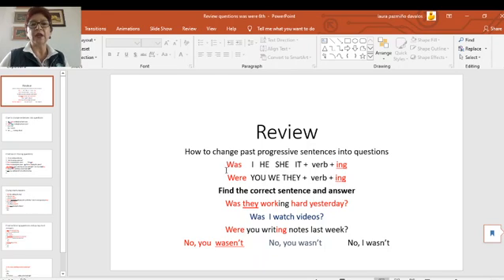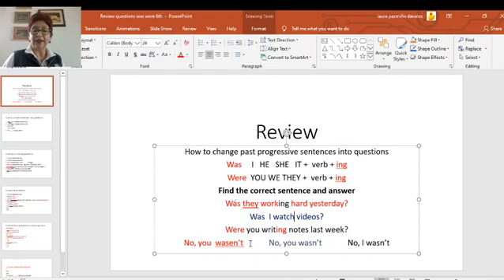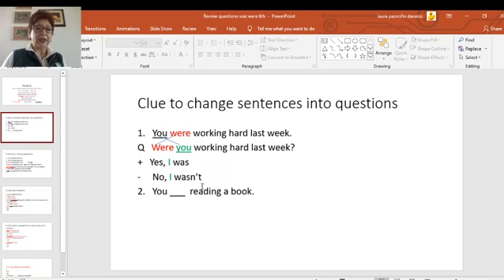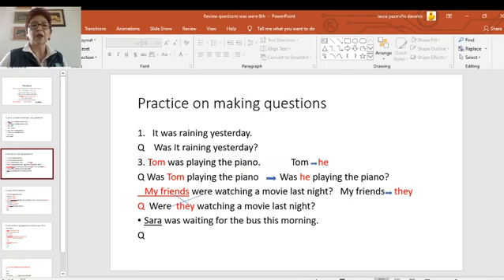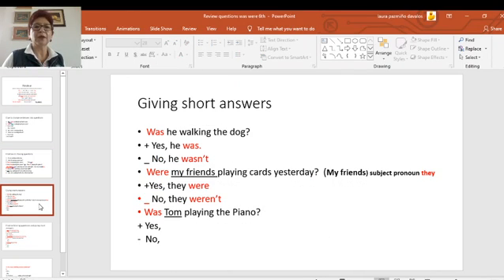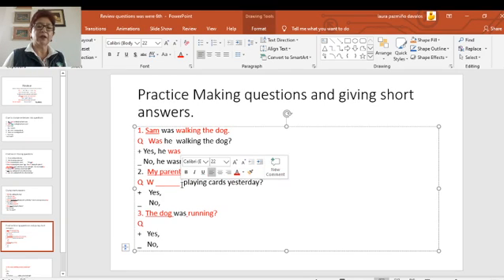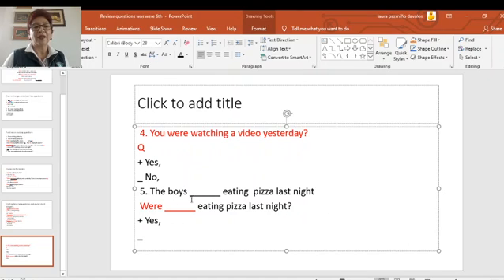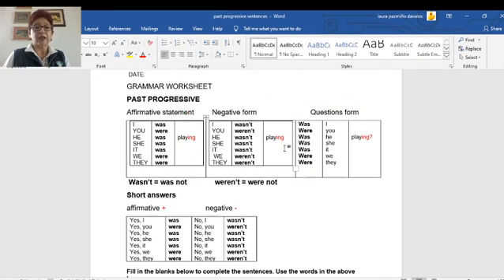2020 04 13 Past progressive review